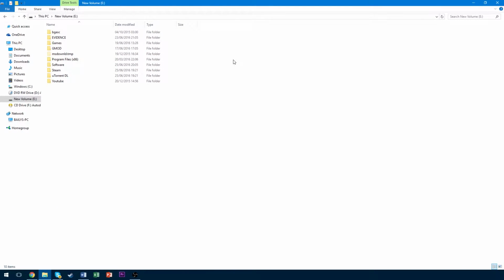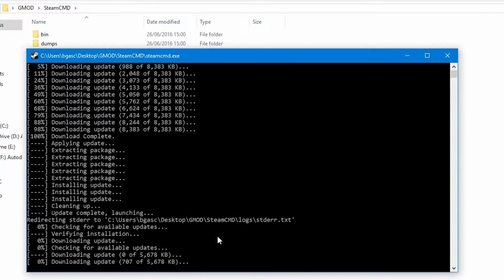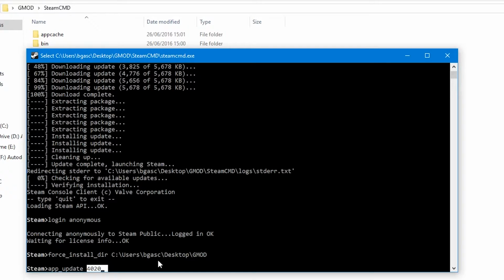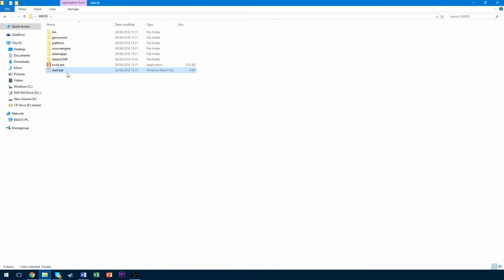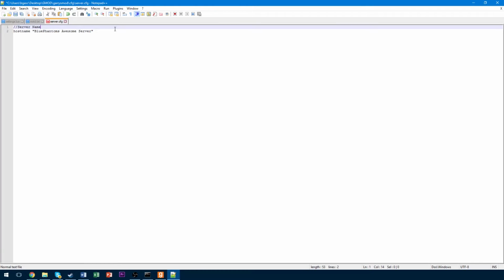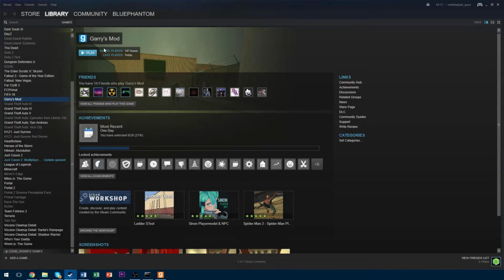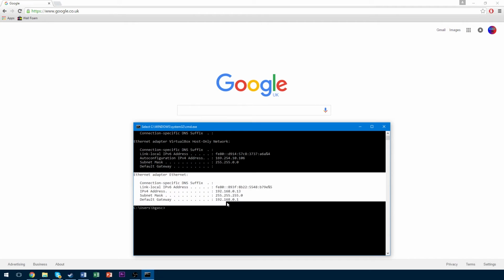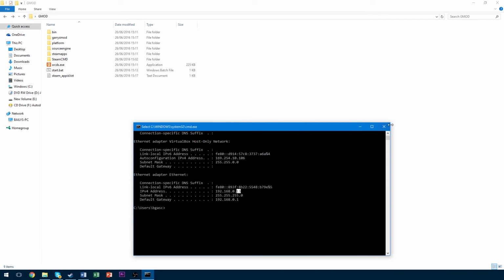How To Make A Garry's Mod Server 2016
Server.cfg :

hostname "SERVER NAME"
rcon_password "ADMINISTRATOR PASSWORD"
sv_password "SERVER PASSWORD" (delete this line for no password)

I want to take this time to say thank you to all of my subscribers, viewers and likers, you are the people who make my dream become a reality day by day, stay in tune for more content coming soon!